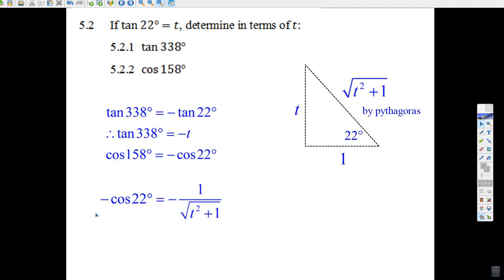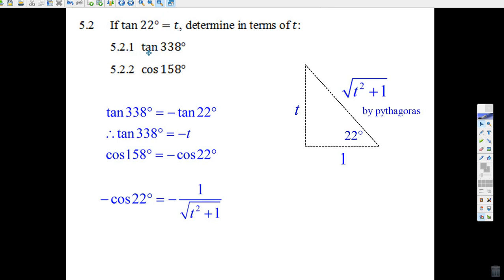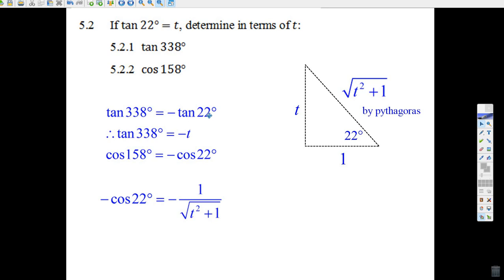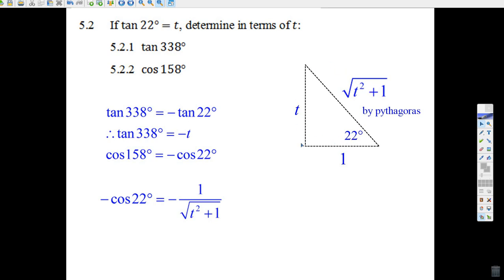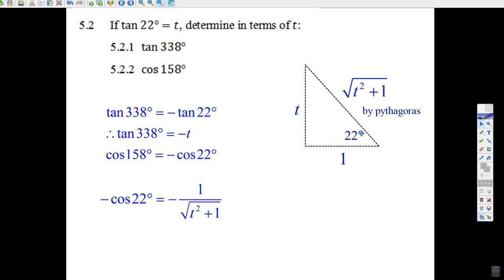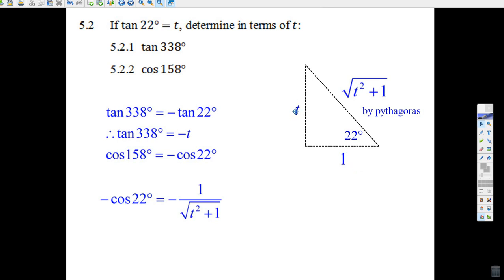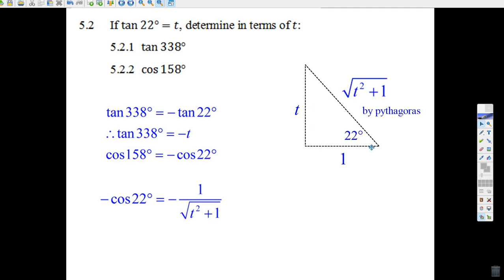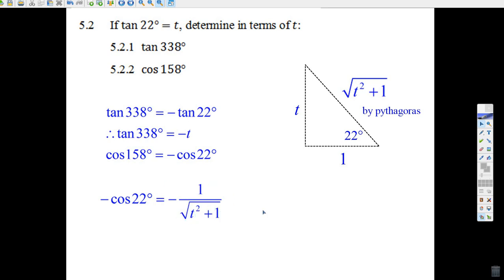Q5 2 Pythag trig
Gr 11 Trigonometry